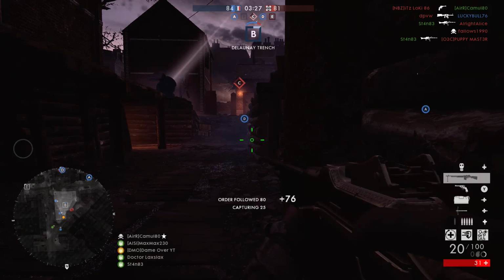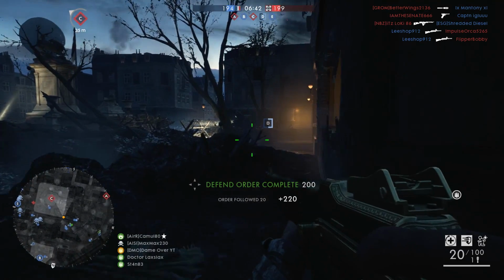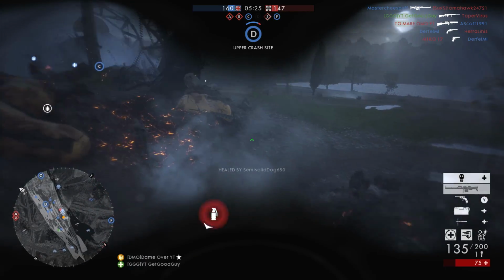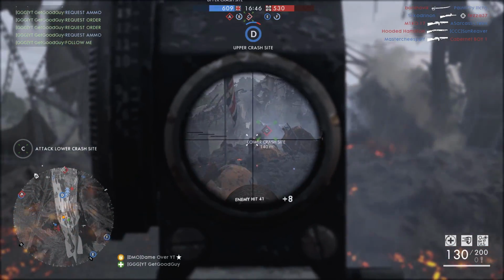Best in Class: Battlefield 1 Best Support Weapons 2018 - BF1 Best Support Gun 2018 (BF1 Gun Guide)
Today is part 3 of a series where I explore the Best in Class. Today sees us looking at the Best Support Weapons 2018. I'll be going through each class, or in the case of the Assault Class each category, of weapon to discover which are the best weapons in 2018. There have been some huge changes to the ways the weapons work in Battlefield 1 especially since the TTK patch 2.0 that came with the Turning Tides North Sea update along with some other tweaks that dropped with the Apocalypse DLC. I've done research and gathered information from symthic.com and battlefieldtracker.com to help me find out which is BF1 Best Support Gun 2018. This BF1 Gun Guide has some tips and tricks for each weapon along with my own guides on how to play with them effectively. So this video will show you what I think are the top weapons for Battlefield 1 Best Support Weapons 2018 and with your help in the comments we can help discover the Best in Class.

More recently a big update to the weapon functionality has come into the game known as the the Time-to-kill patch or more commonly the TTK patch. It is also referred to as TTK 2.0. This has seen a big levelling of the playing field for less popular weapons in an attempt to widen the meta for each class and make more weapons more competitive overall.